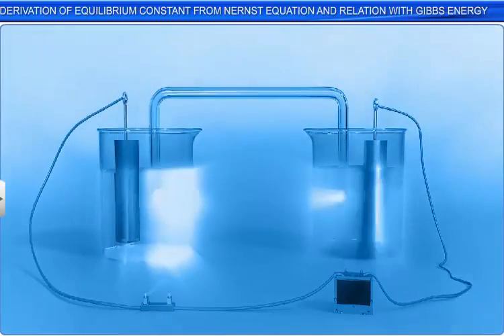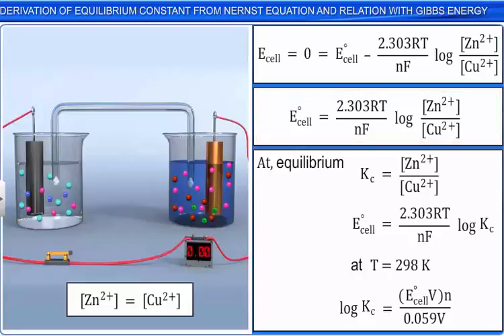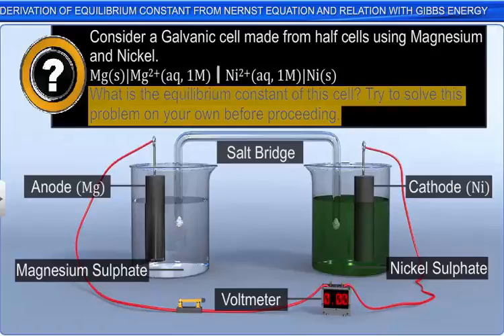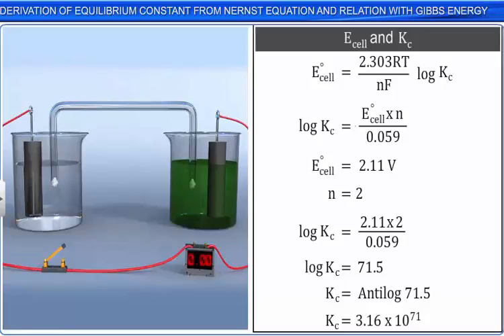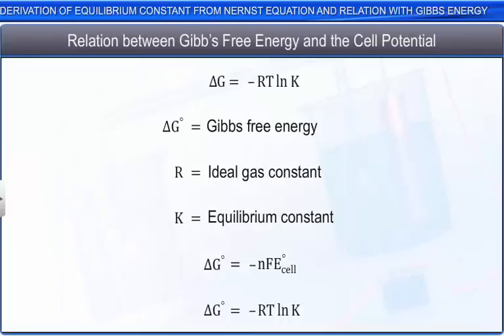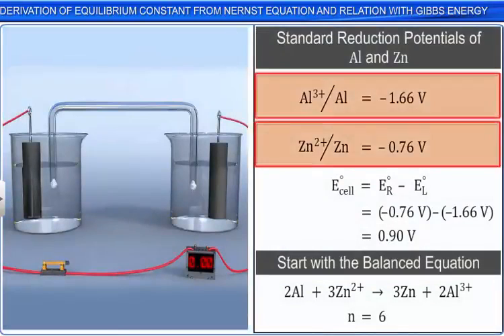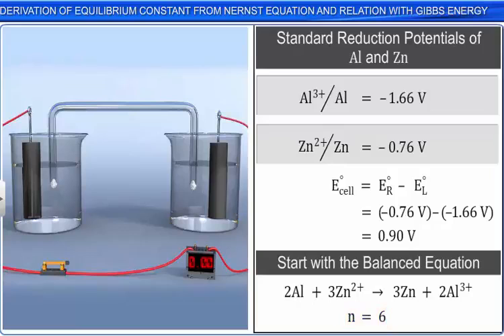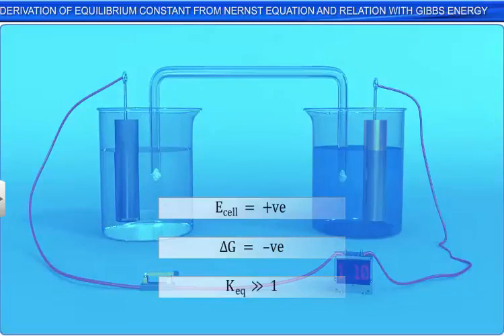2.4 Derivation of equilibrium constant from Nernst equation and relation with Gibb's energy